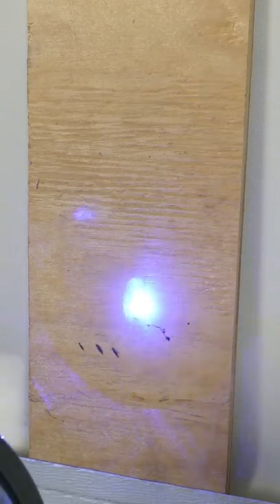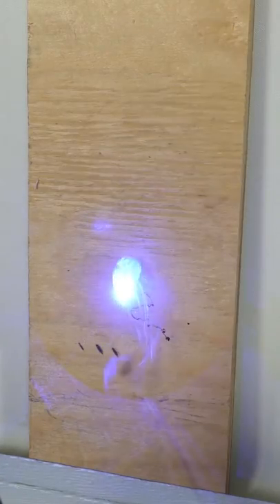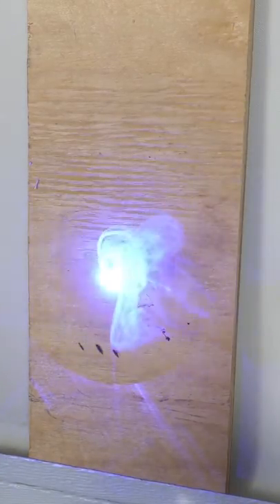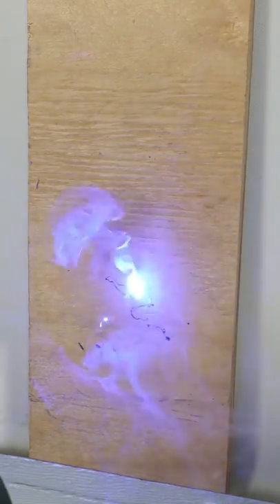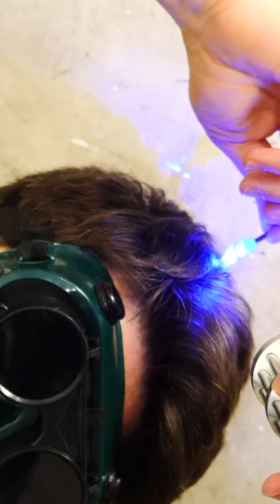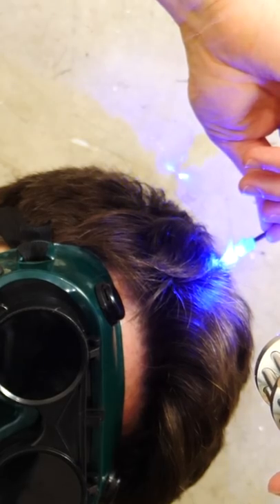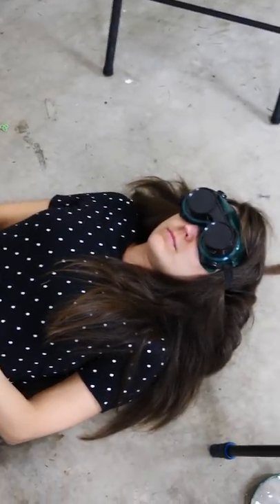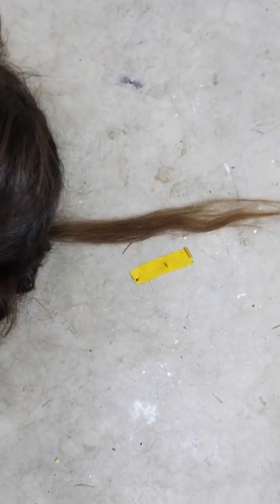Getting a Haircut From a Laser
Can you use a handheld laser to cut hair?